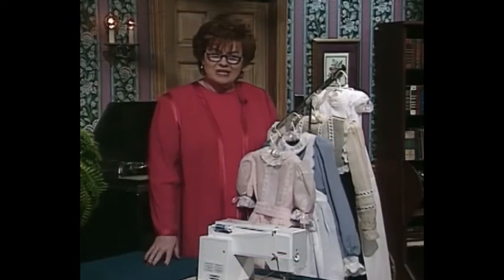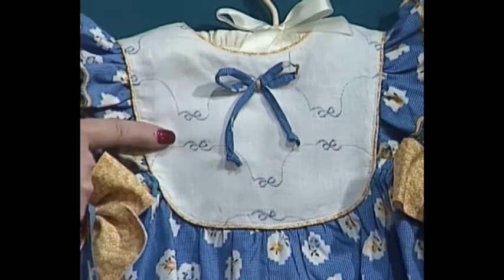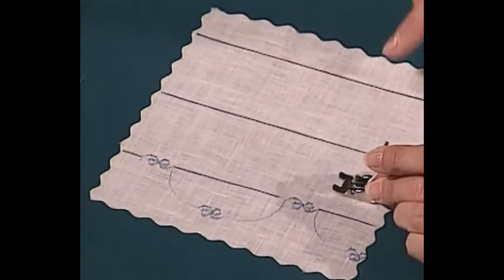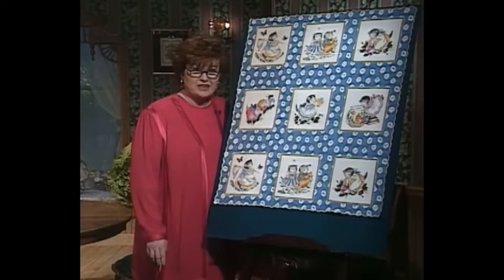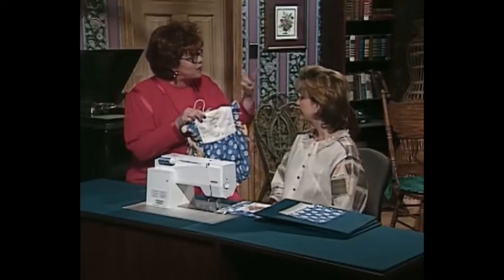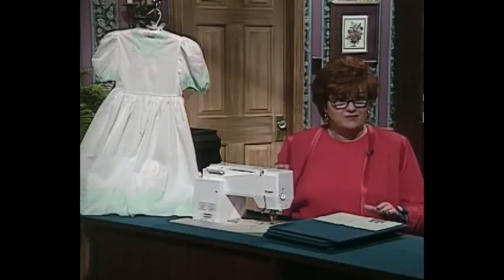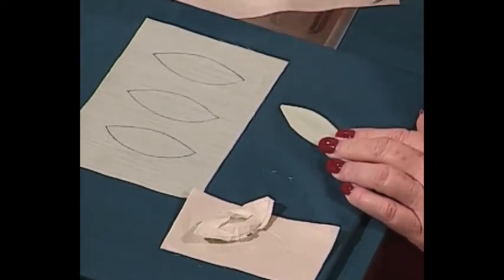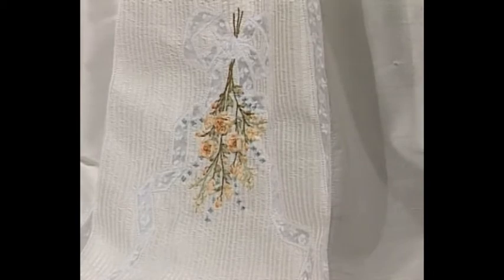Martha's Sewing Room: Baby Layette (1304)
Host Martha Pullen focuses on directional stitching in this show. Also, old-fashioned roses stitched in silk ribbon; a baby blanket with corded edging; and Madeira motifs and borders. Guests: Marlis Bennett, Beverley Sheldrick. Episode Number: 1304

Time stamps:
00:00 - Intro
00:25 - Welcome
02:07 - Technique: Directional Stitching
08:37 - Sewing for Baby: Corded Edge Blanket
13:06 - Sewing for Jack and Jill
16:59 - Clever Notions
18:01 - Silk Ribbon Embroidery: Old Fashioned Rose
22:46 - Grandmother's Trunk
24:21 - Credits